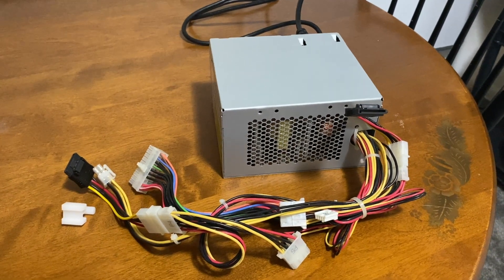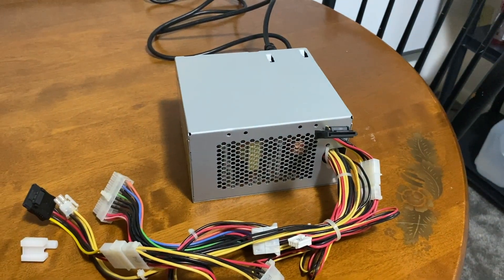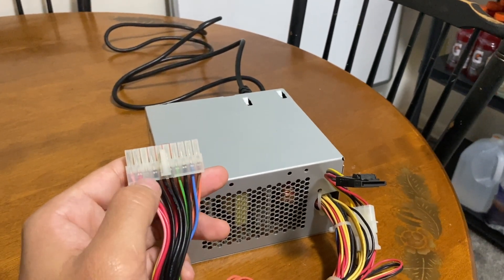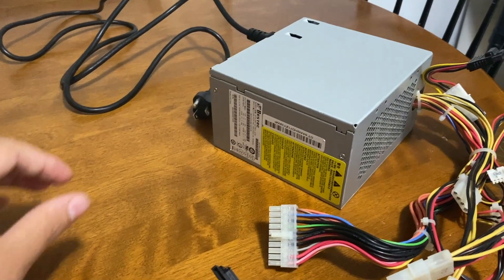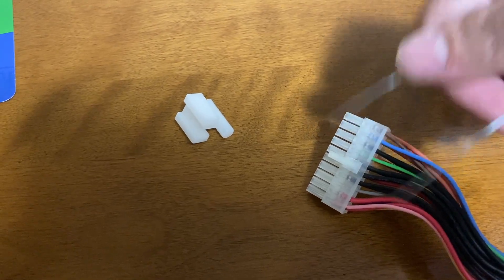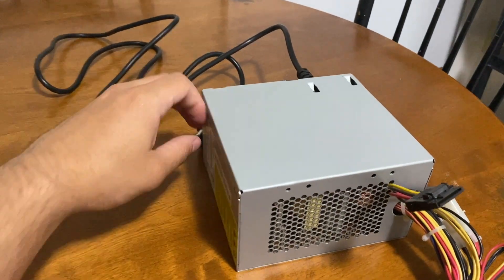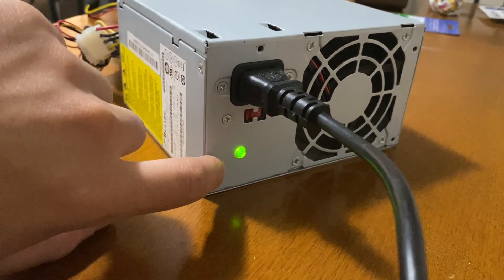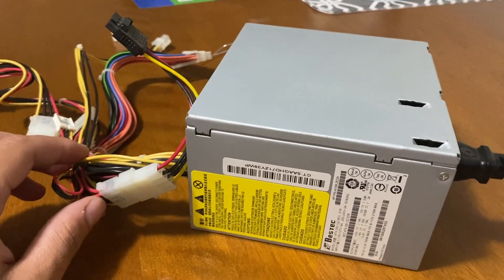Jump Starting a Power Supply with a Paperclip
This video demonstrates how to jump start/troubleshoot a Power Supply to test if it is properly working or not by using a Paperclip.

Remember to Short between the green and black wires on the 24pin connector and if all wires are black, place the connector with the lock clip facing up and short 4th and 5th pins (counting from left to right) in the upper row.